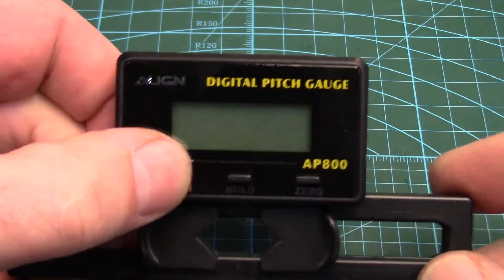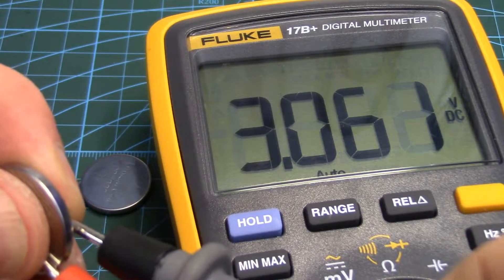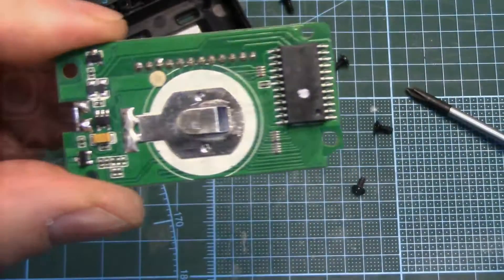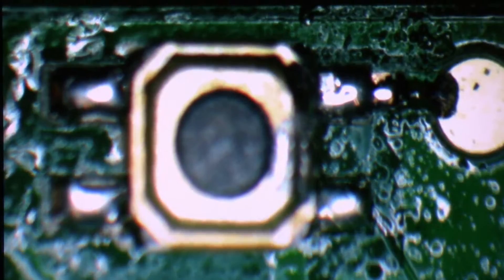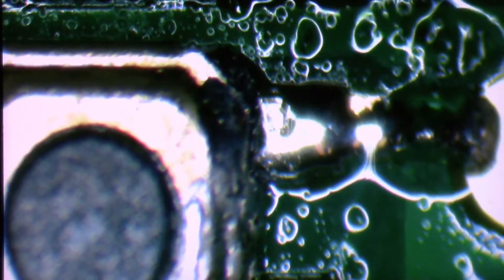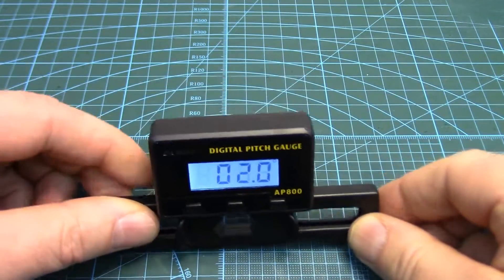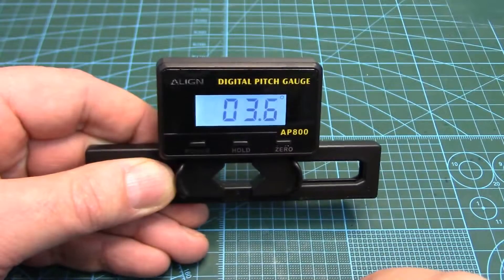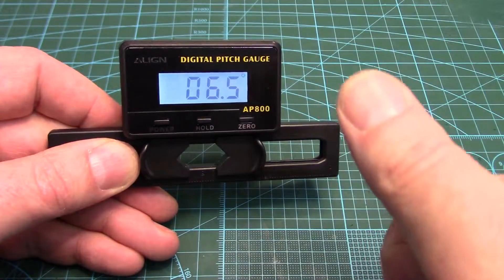RC Helicopter Digital Pitch Gauge Repair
If your digital pitch gauge takes an unexpected dump, this fairly common problem with today's surface mount components might be the issue. It's a quick and easy fix with moderate soldering skills. Just don't drink too much coffee before hand ;-)